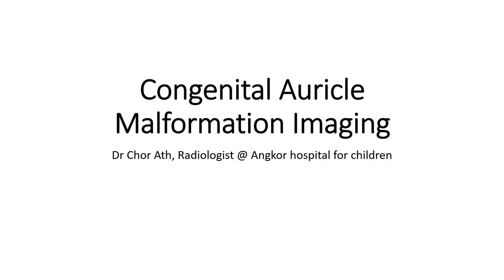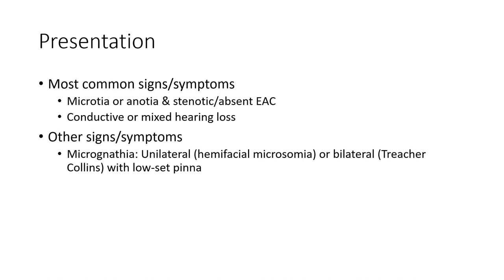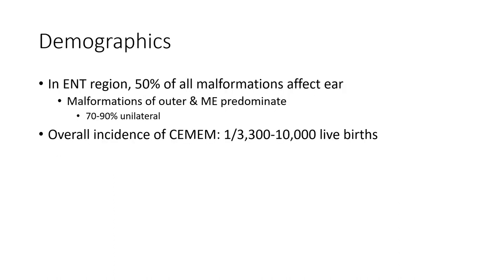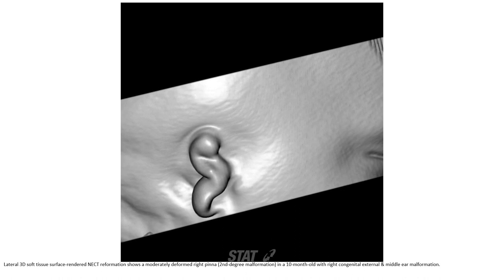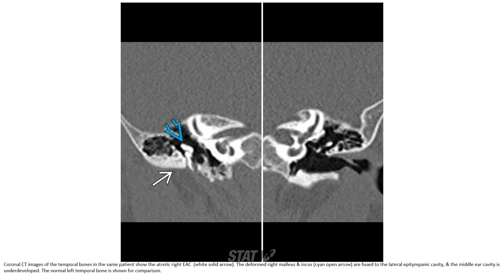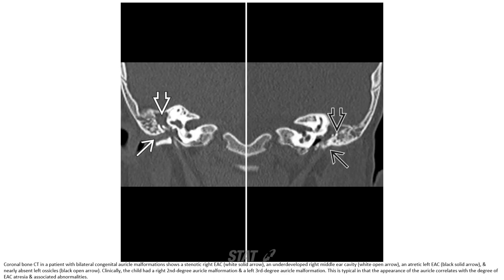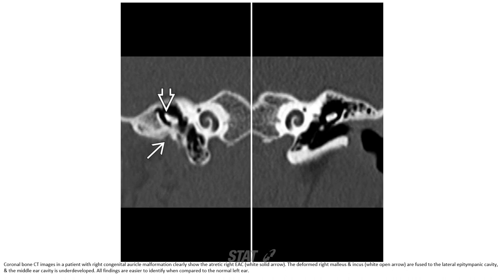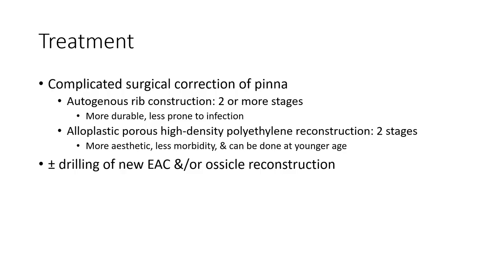Congenital Auricle Malformation Imaging